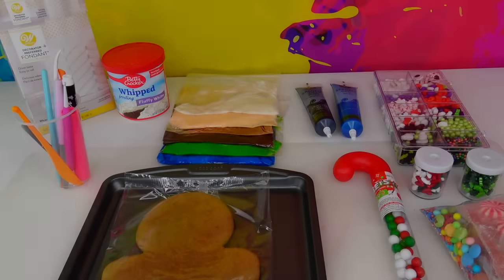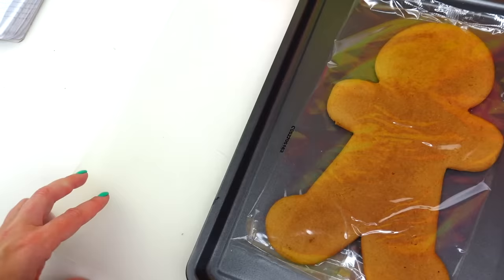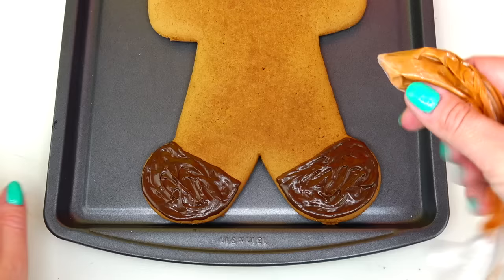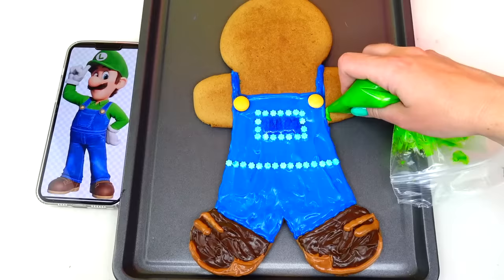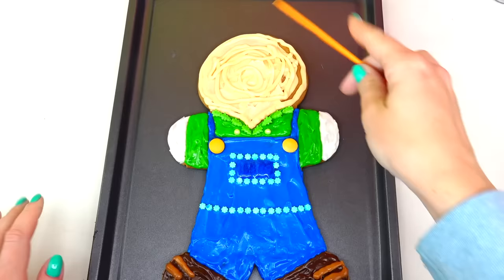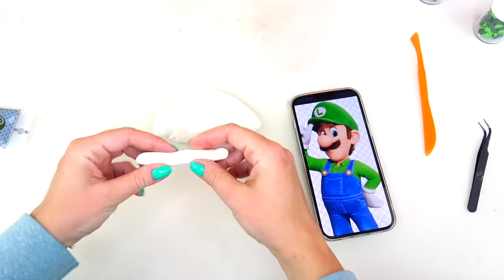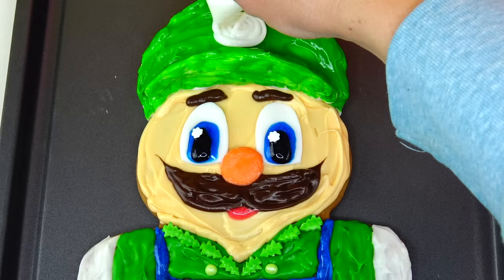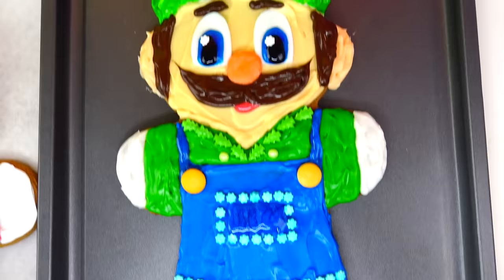The Super Mario Bros Movie LUIGI Gingerbread Man Cookie Decoration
Hello Everyone! In this video I'll show you how I decorate and transform this Giant Gingerbread Man Cookie into 2023 The Super Mario Brothers Movie character Luigi voiced by Charlie Day. I'll be decorating it with colorful frosting , icing, candies and fondant. This is a fun family DIY craft for holidays.